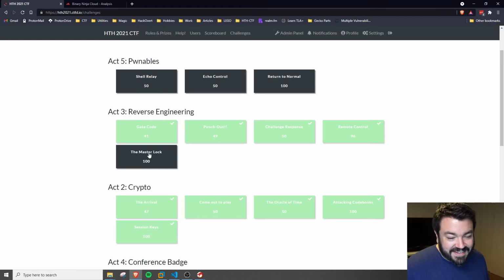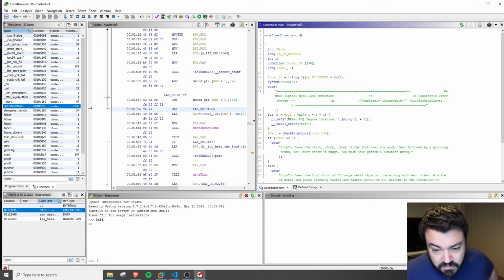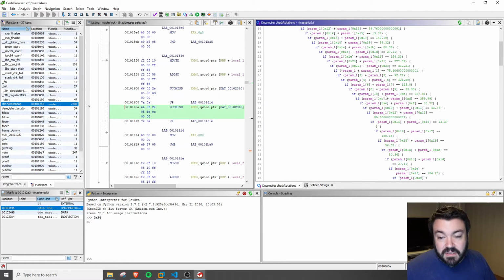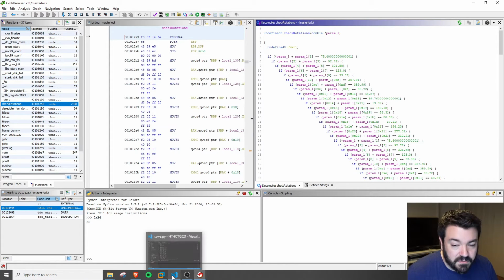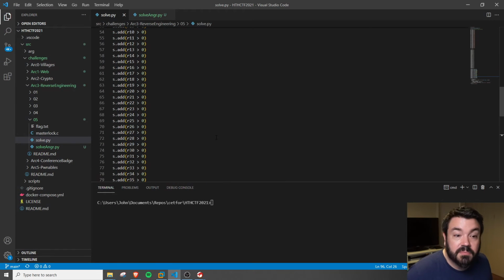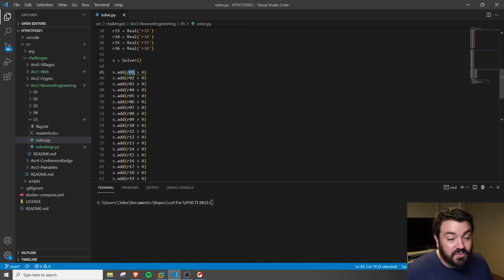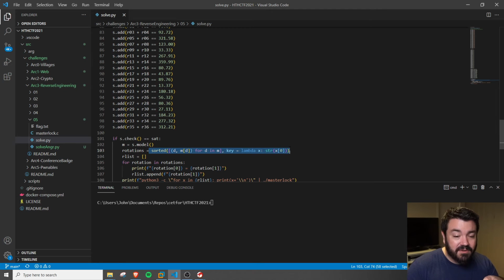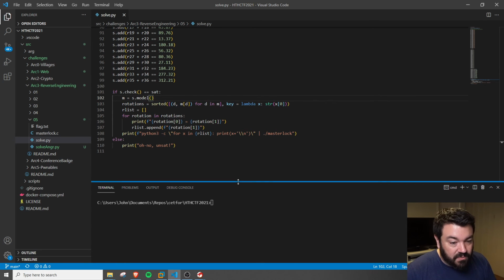HTH CTF 2021 - RE 5: The Master Lock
This is the fifth reverse engineering challenge of the 2021 Hackers Teaching Hackers CTF.